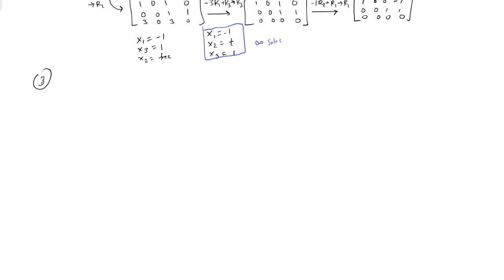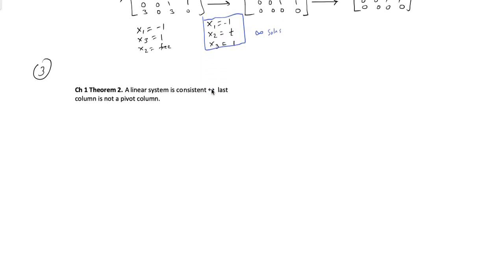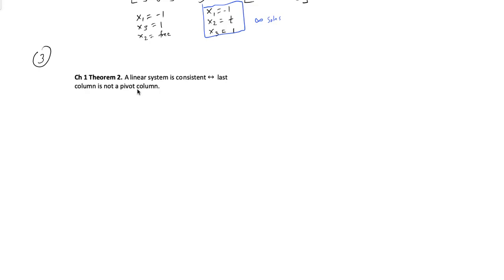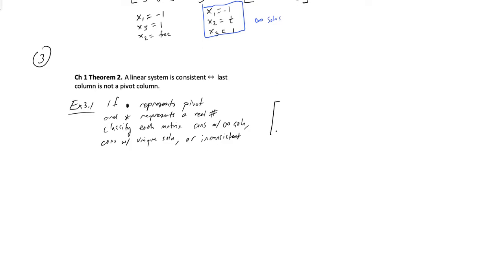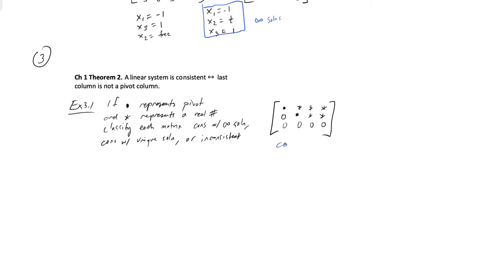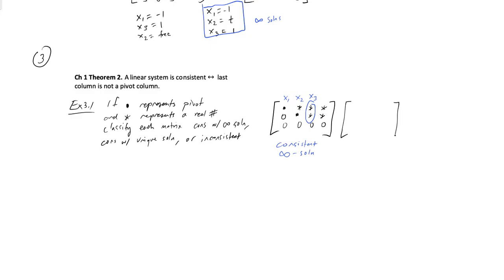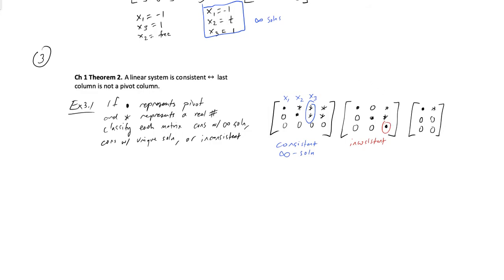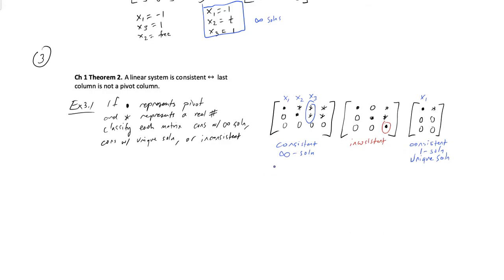uniqueness and consistency with rref (1.2c)